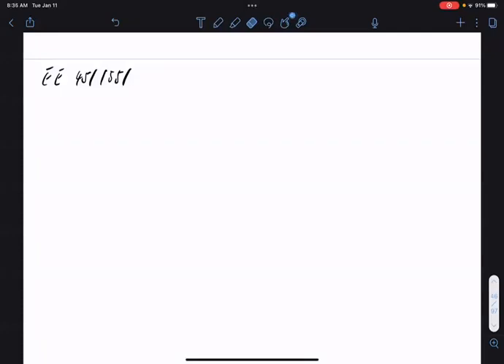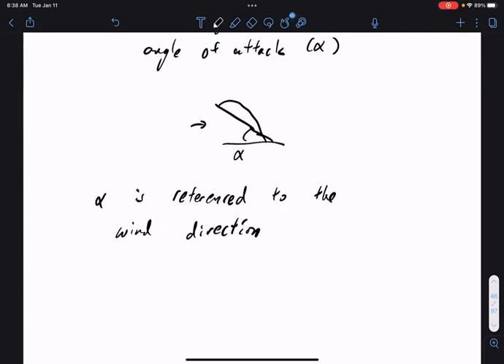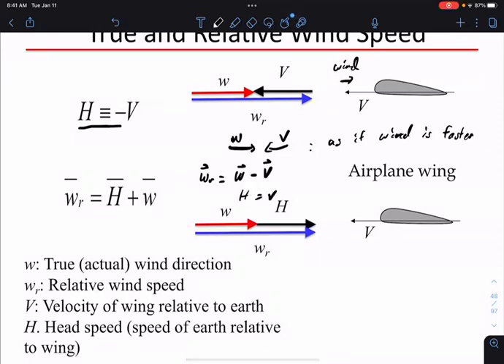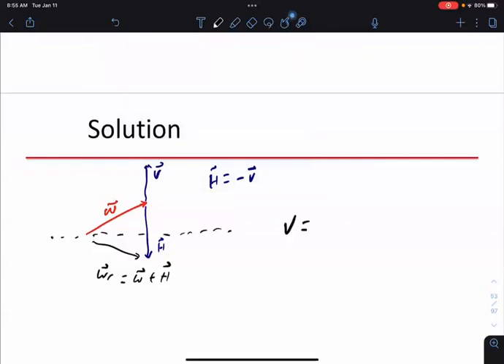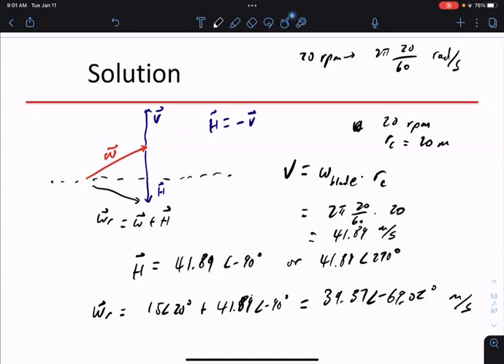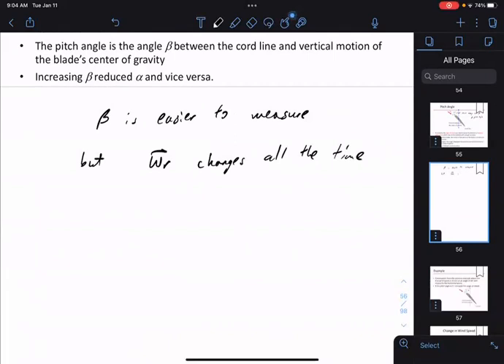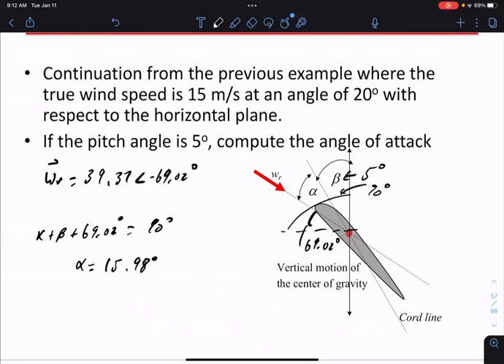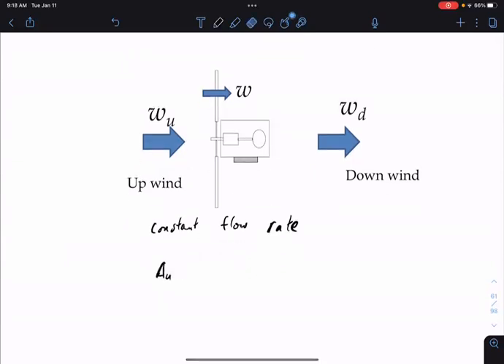EE 451/551, Lecture 3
EE 451/551, Wind Energy, Lecture 3